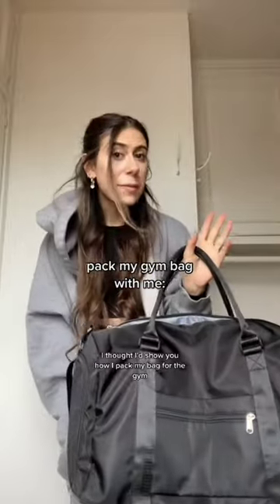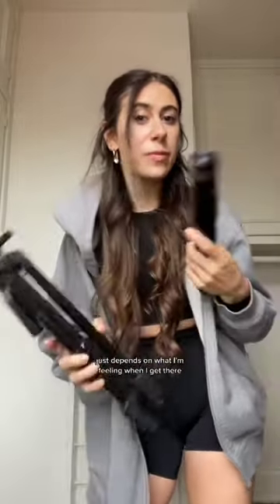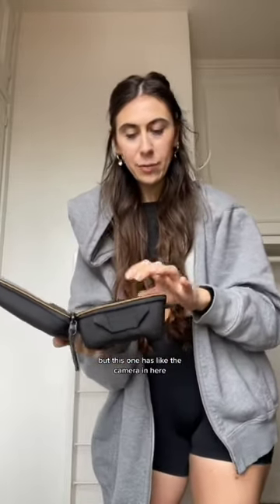Pack my gym bag with me :)